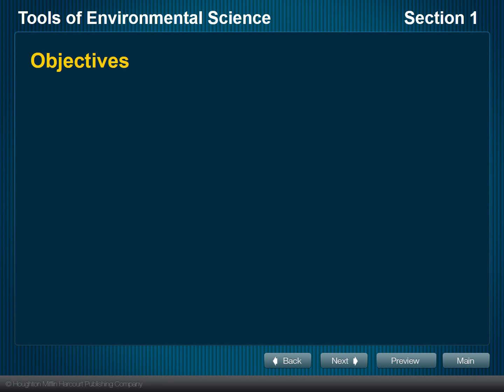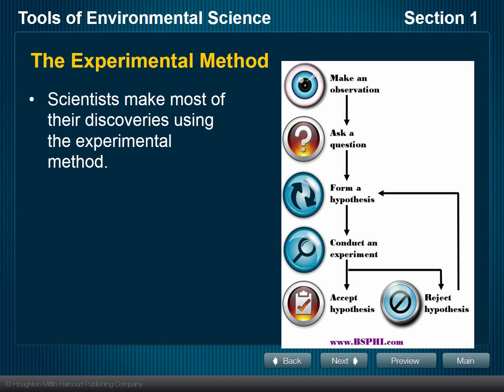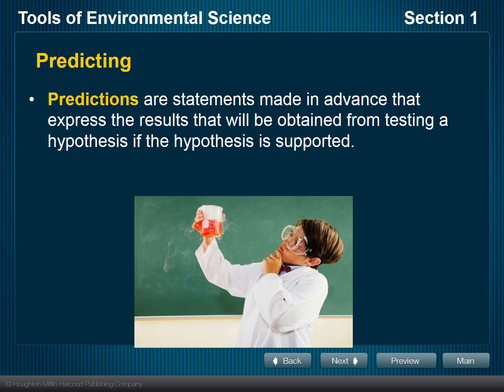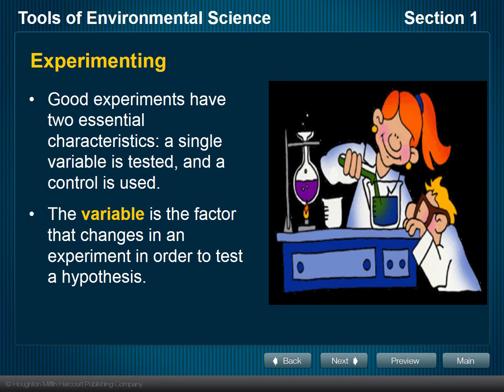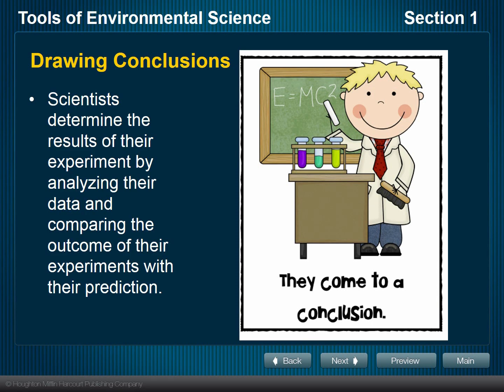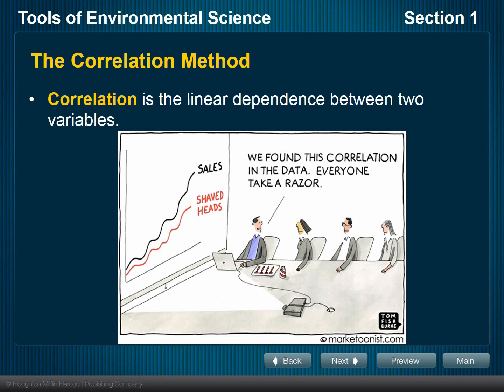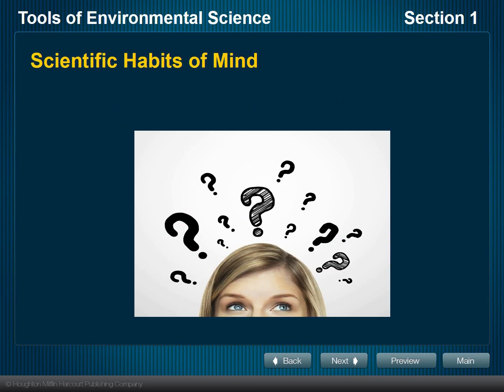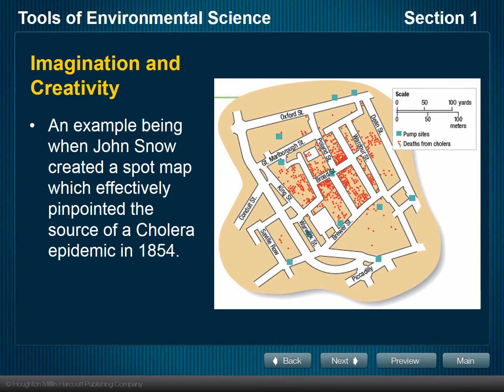Chapter 2 1